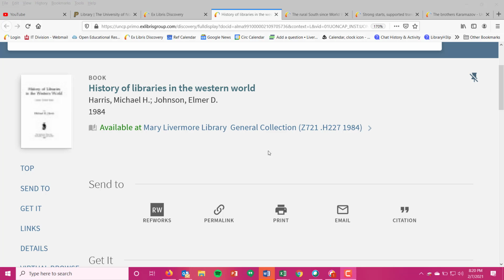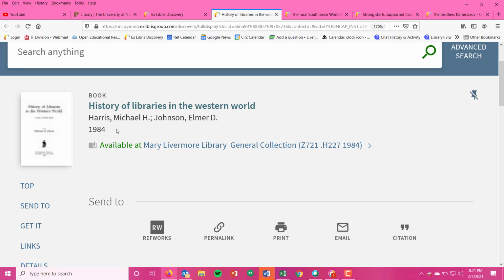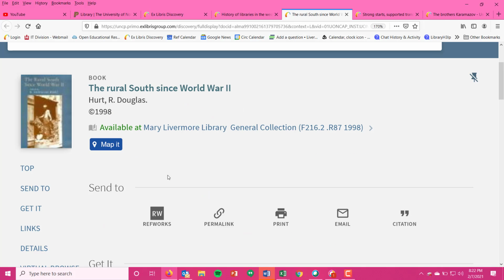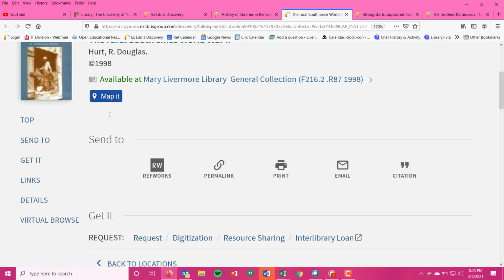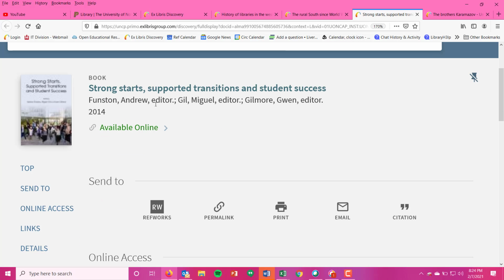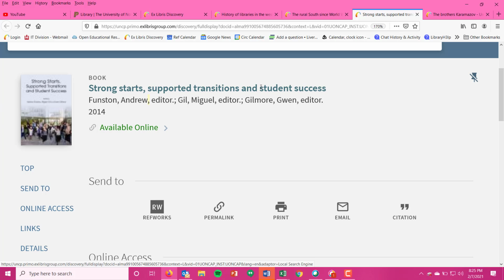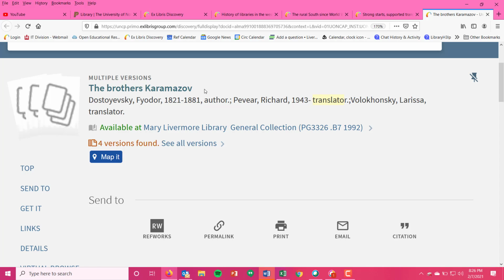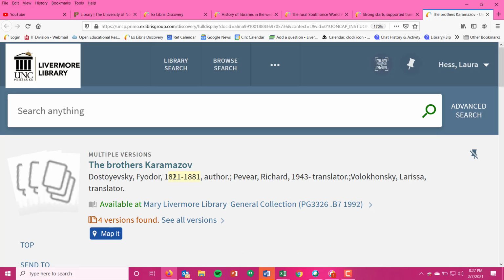Identifying Bibliographic Info for Books